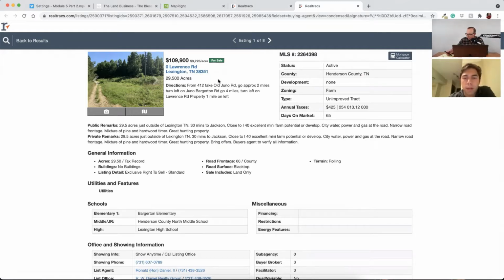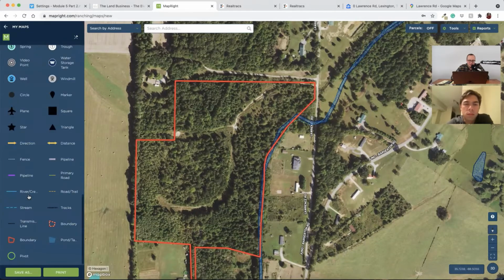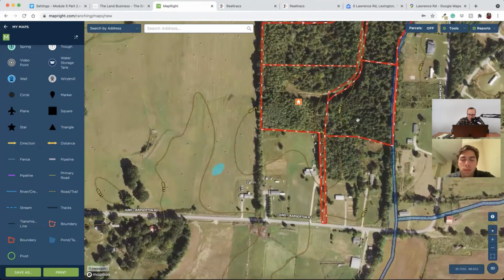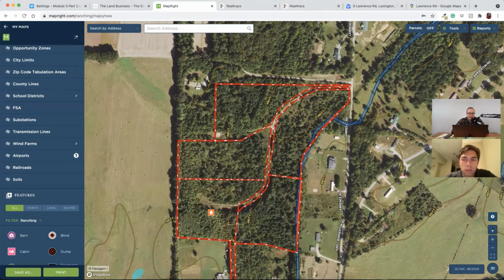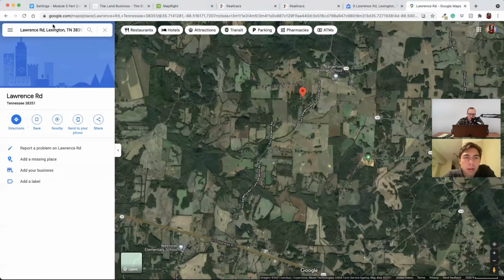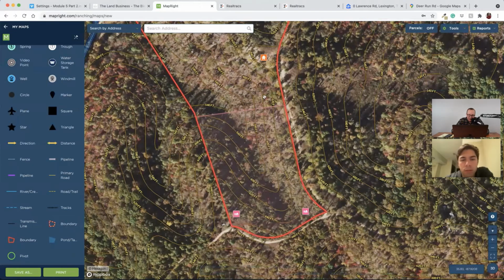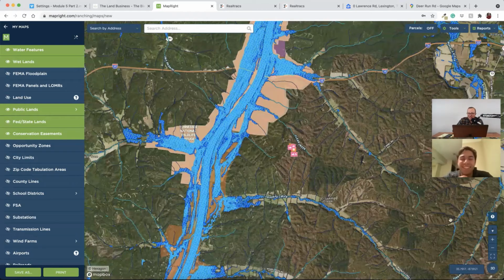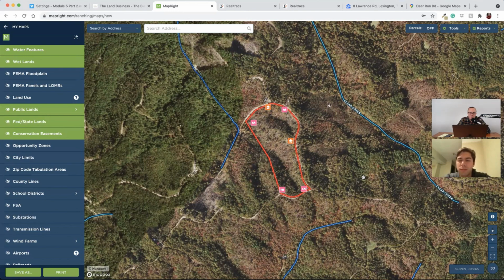Find That Deal EP2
This is Episode 2 of Find That Deal with Hunter Haley. Thanks!